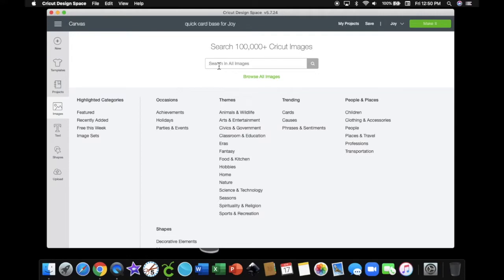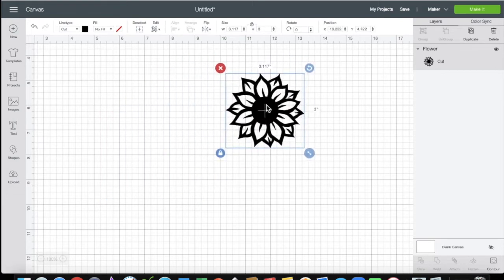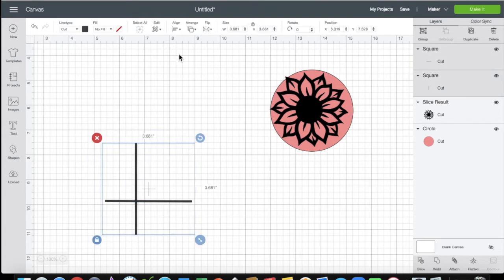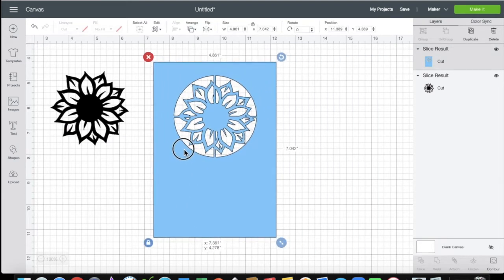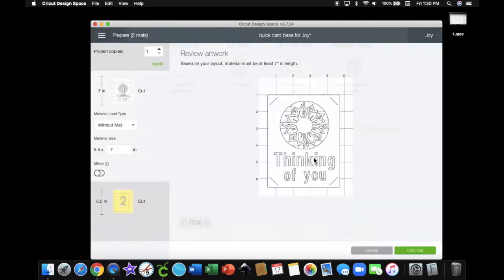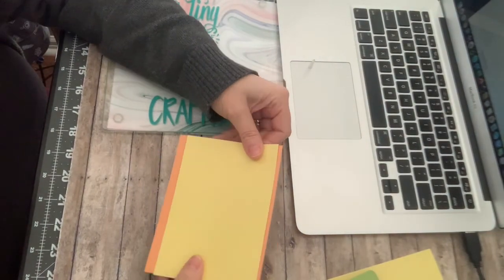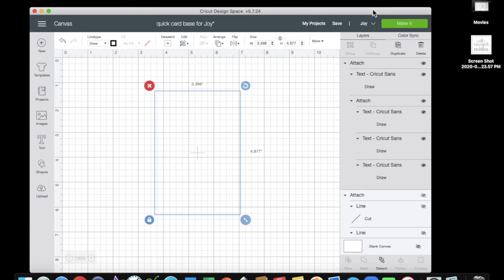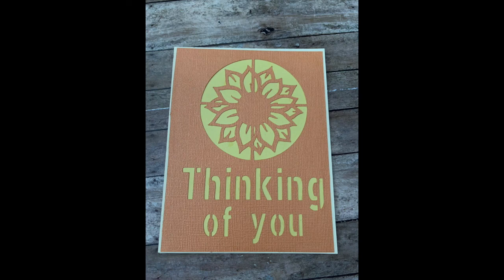Cricut Joy card making WITHOUT the card mat!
Do you want to make the same style of card as the quick cards made for the Cricut Joy but don't have the card mat? Here is how I made a card without using the card mat ( they are all sold out right now!).
learn about the negative space of an image and how to manipulate the image so you get the best results for your card.